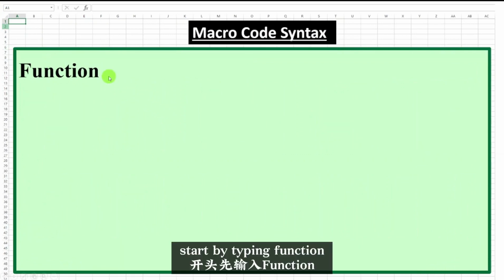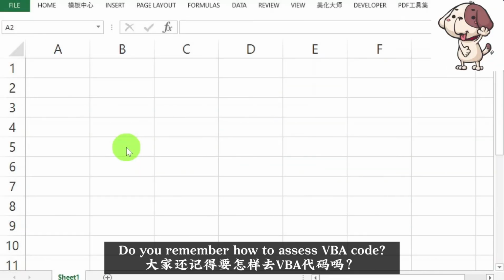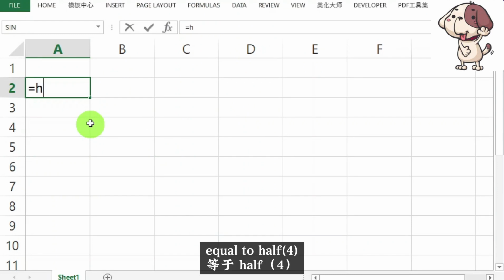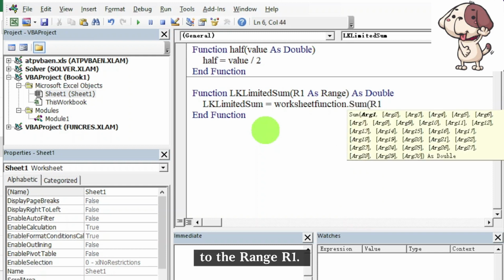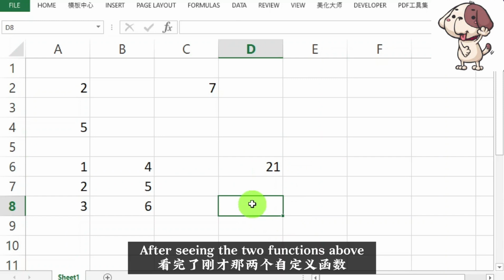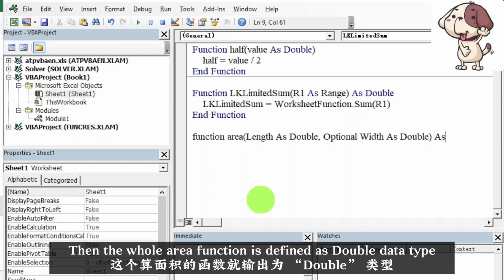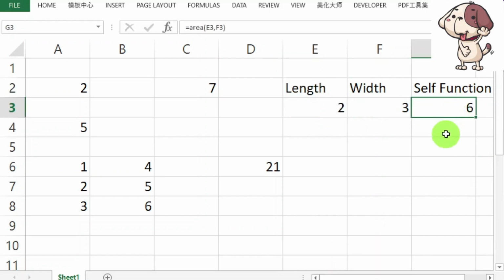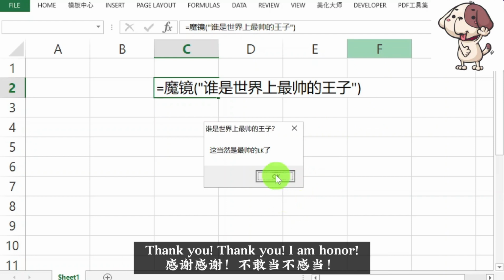Unlock the Power of VBA: Mastering Self-Defined Functions【Macro#2】极具创意的用户自定义函数，天下函数尽在掌控之中！【宏#2】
Hello everyone, this is the second Excel Macro sharing session. Let me take you on a journey to explore how to create user self-defined functions in Excel using VBA, so that you can have your own choice/ flexibility to create the new function for your own usage, which current Excel function cannot achieve for! This sharing session will introduce three examples of self-defined functions to help you better understand their application. Before reaching the end of the video, let me show you something very special: my special "Magic Mirror" function. Feel free to discuss in the comment session on how this magical "Magic Mirror" function works. The content of this sharing session is designed to be as informative and accessible as possible, ensuring that you gain valuable insights and take your mastery of Macros to the next level. Let's embark on the path to the VBA Macro world together!

Your support will be the driving force for me to continue creating high-quality videos in the future.

大家好，这是第二个Excel Macro的分享会，就让我带大家一起了解怎样使用VBA在Excel中自创函数，以达到天下函数尽在掌控之中的境界！这分享会将介绍3个自创函数的例子带领大家更了解自创函数的应用。视频结束前还有一个我本身自创的”魔镜“函数小惊喜，欢迎大家在留言区讨论这个神奇的“魔镜”函数究竟是怎样做到的呢。此分享的内容尽可能的深入浅出，务必让大家看了此视频后有所收获，距离对Macro的掌握程度又更上一层楼。就让我们来一起打开通往VBA Macro世界之路吧！